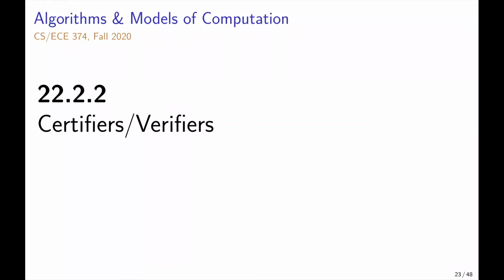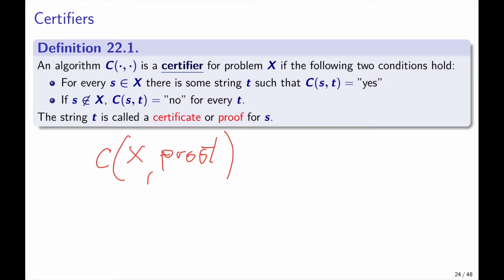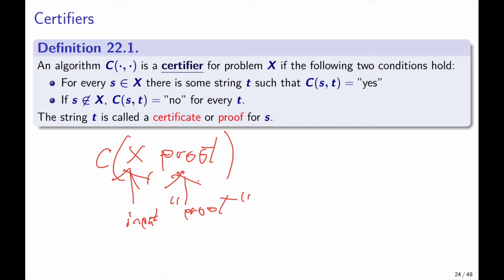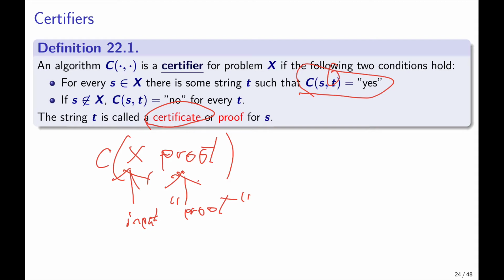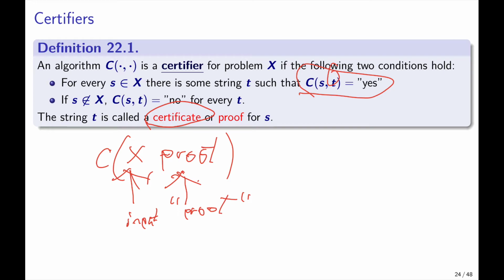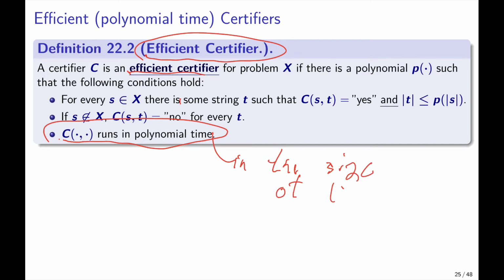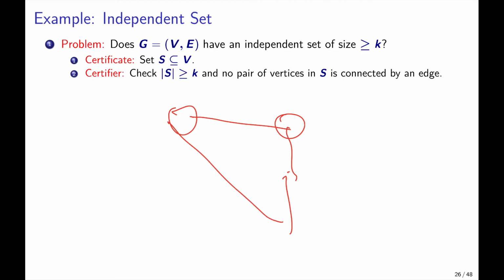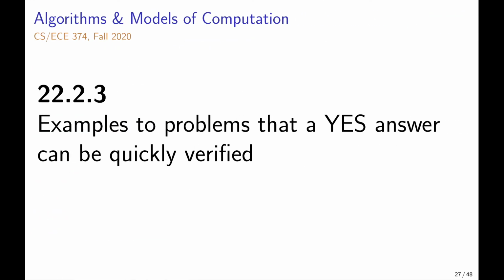UIUC CS 374 FA 20: 22.2.2. Certifiers/Verifiers